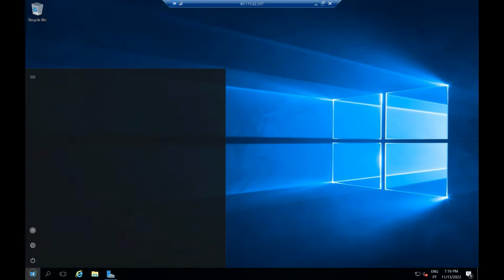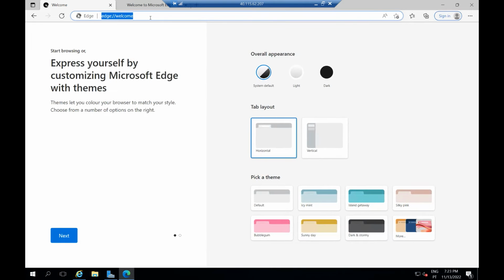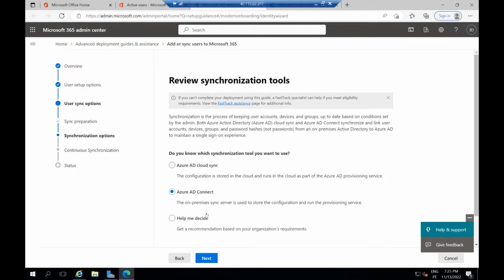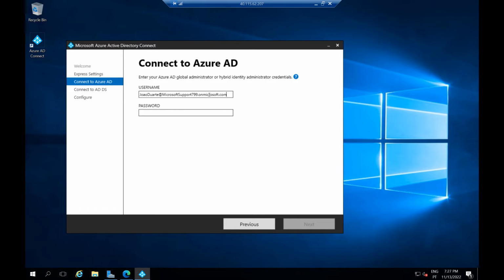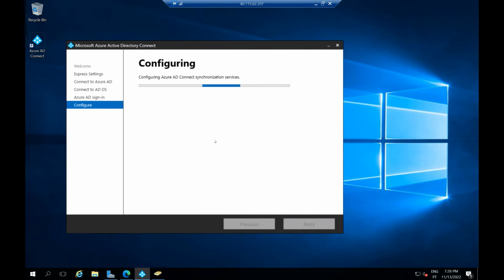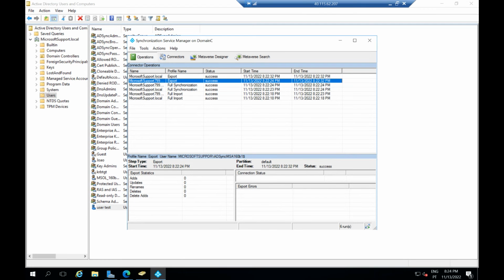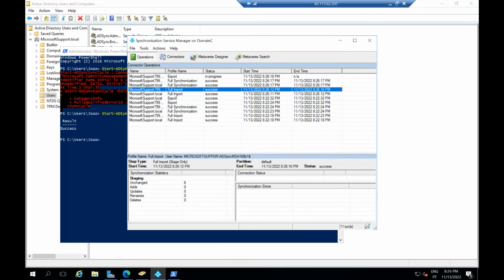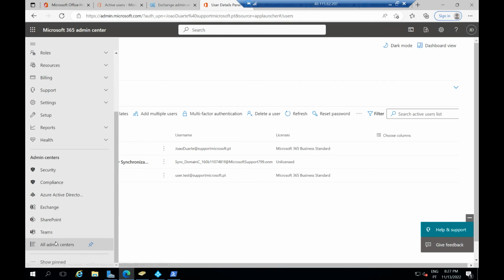Install Ad Sync to Synchronize Local AD with Office 365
In this tutorial we will find out, how to Synchronize your Local AD with Office 365. This way you wil be able to create a manage your Office 365 users from your local DC

Is advice to create a domain Join dedicated server, and place him in a safe network area here he can have access to Internet, but is still able to see the DC
1-Download Azure AD Connect.
2-Execute the Azure AD Connect installer.
3-Choose customized settings.
4-Configure User sign-in.
5-Connect your directories.
6-Choose how your users will be identified in Azure AD.
7-Choose the domains and OUs you want to synchronize.